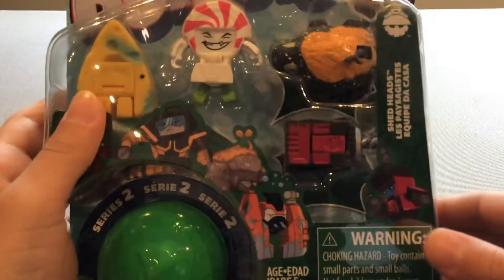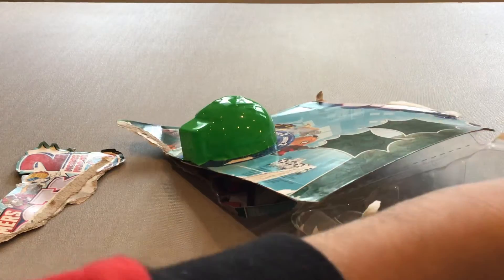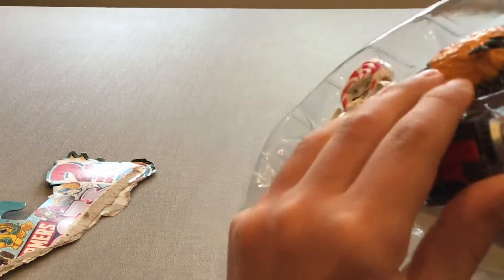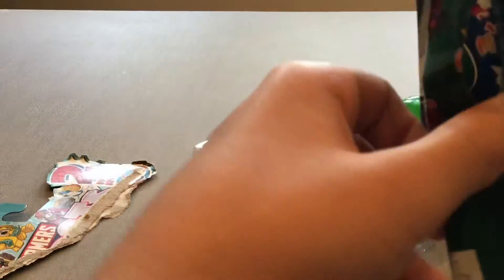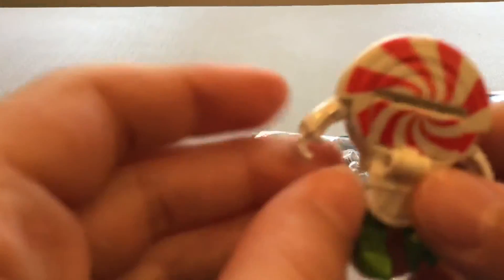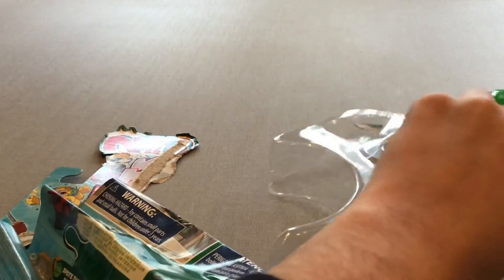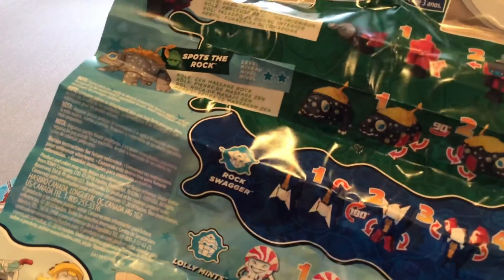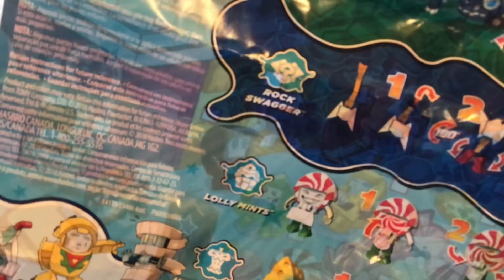Opening a big transformers bot bots pack